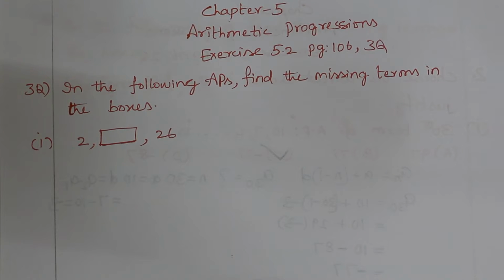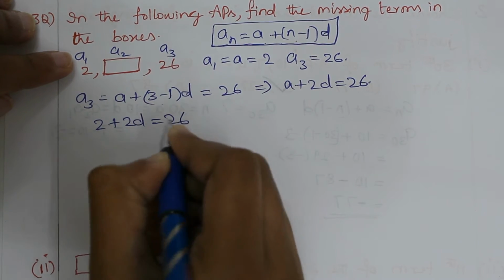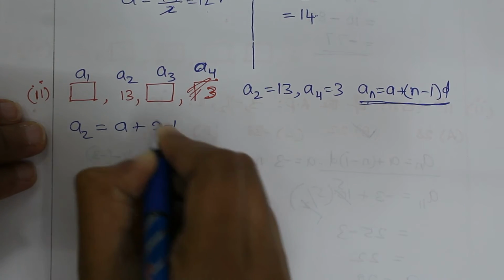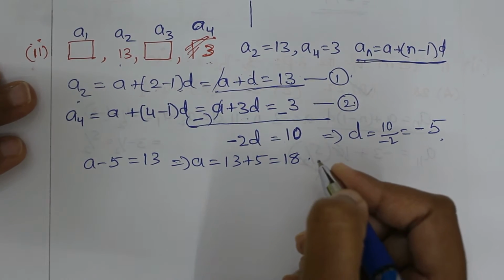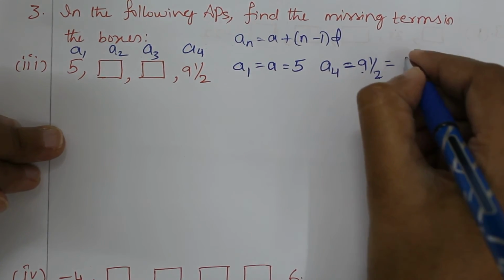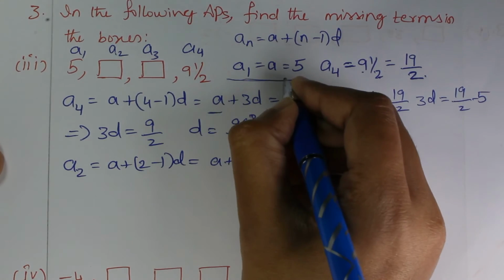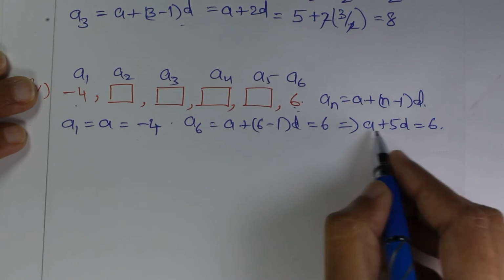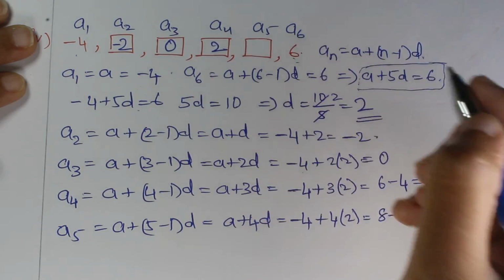NCERT Maths Class 10 Chapter 5 Arithmetic Progressions Exercise 5.2 Q3 part 1